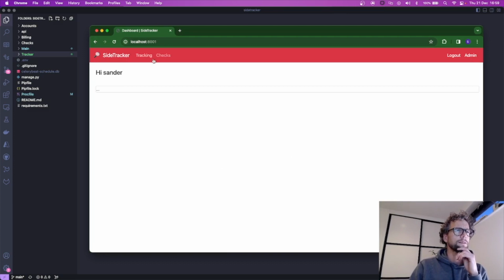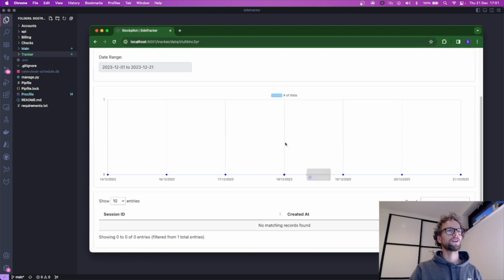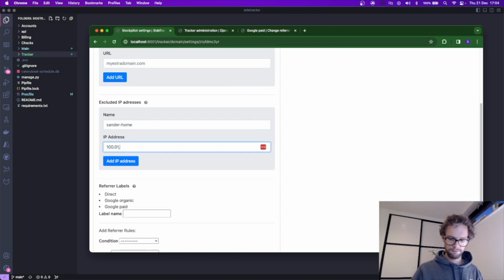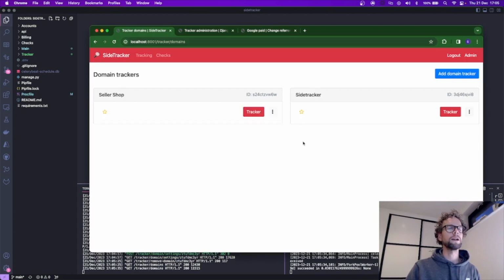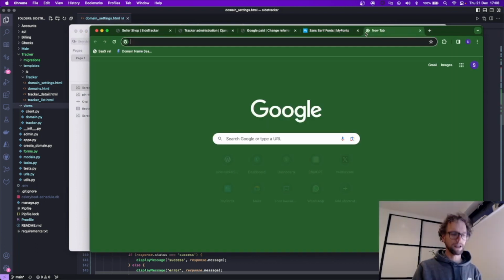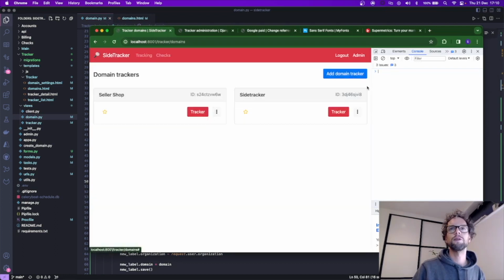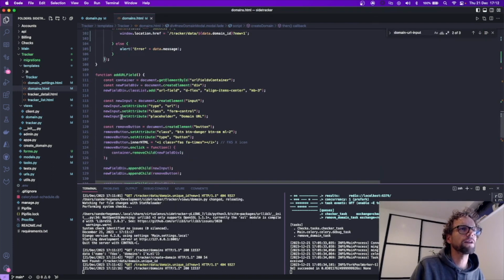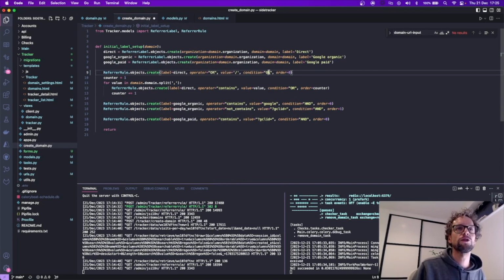Building a SaaS Application from Scratch: Progress on CRUD Stuff - Episode 3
Join me in the third episode of my series as I take Sidetracker.io, a practical tool originally developed for Stockpilot.com, to the market. In this episode i'll go through the progress on CRUD stuff for the main feature.